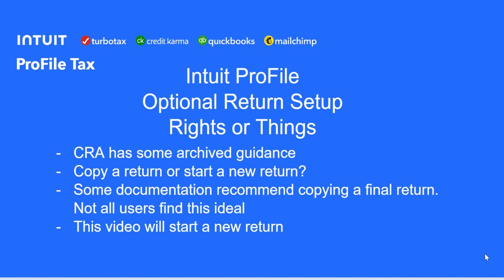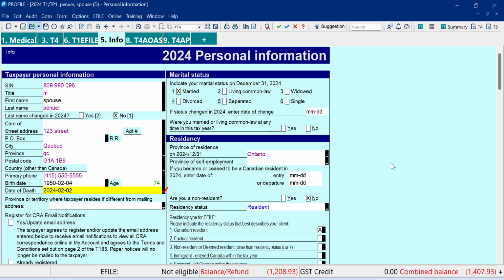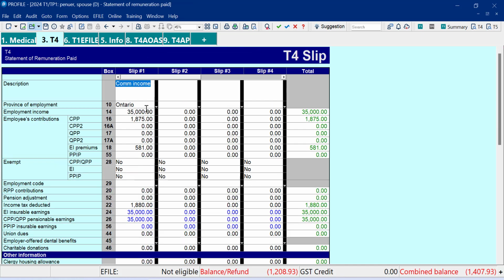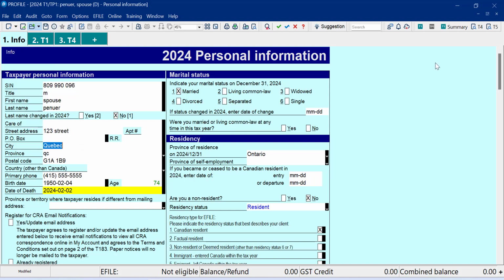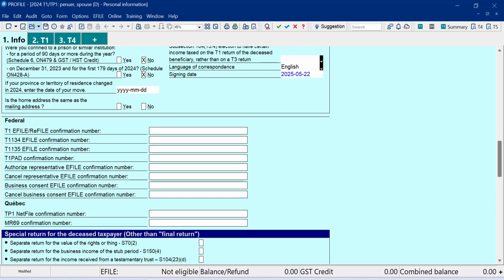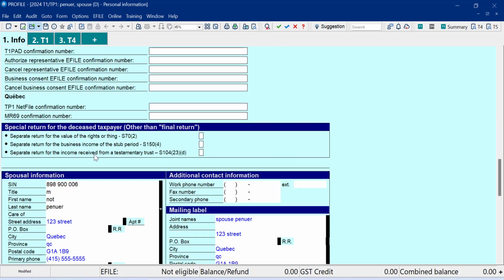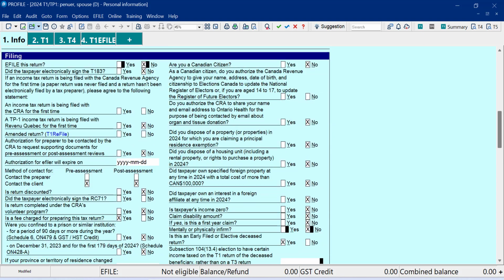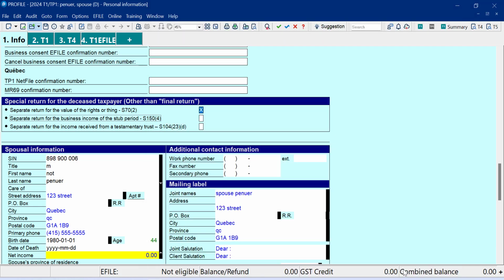Creating a deceased optional return in the ProFile T1 module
This video demonstrates the process for creating an optional return in the ProFile T1 module using starting a rights or things return as an example